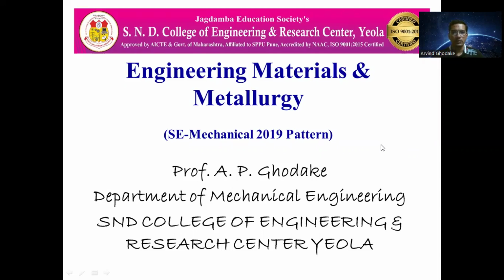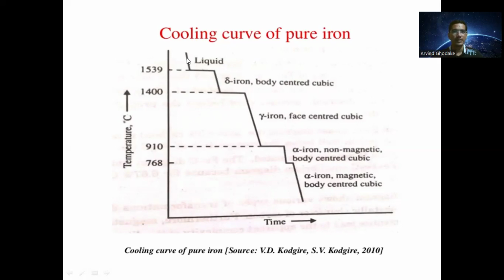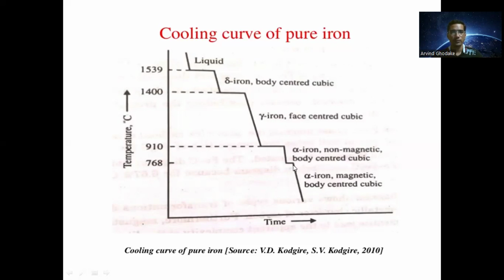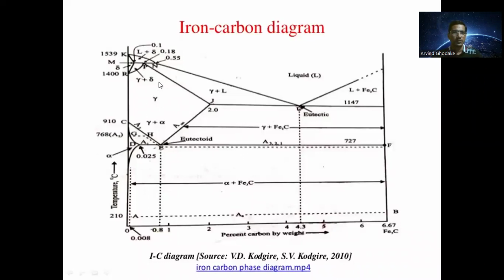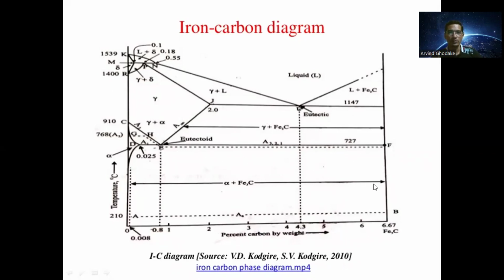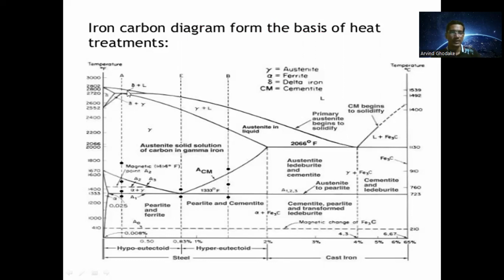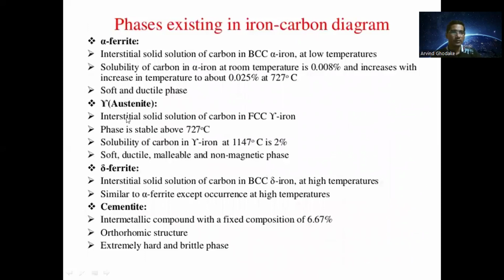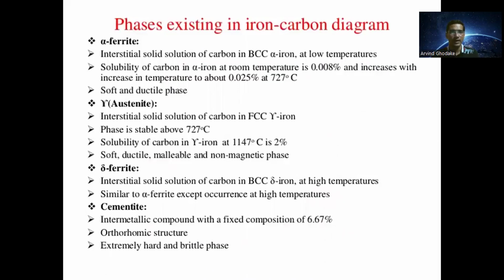EMM Phases in Iron Equ Diagram